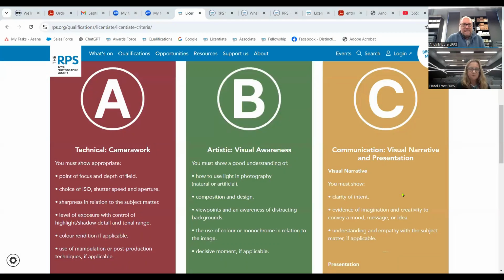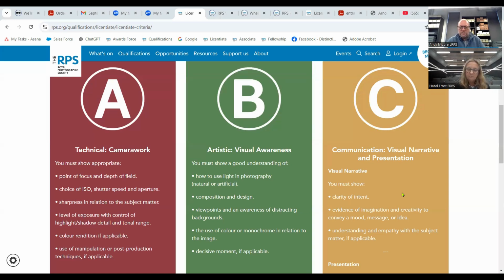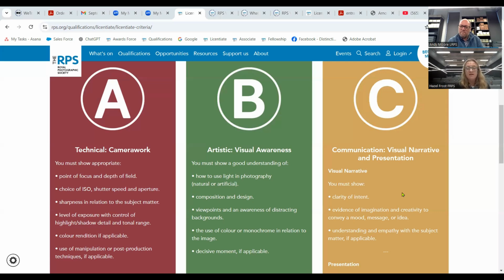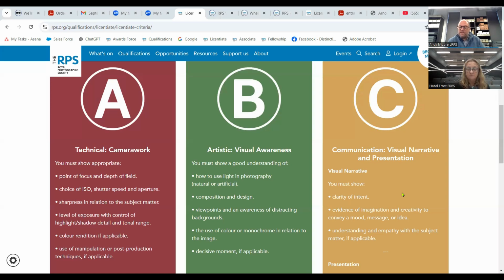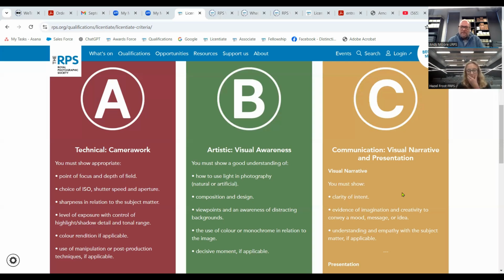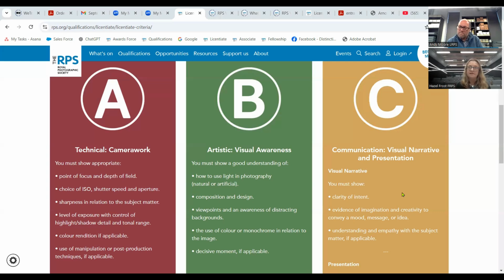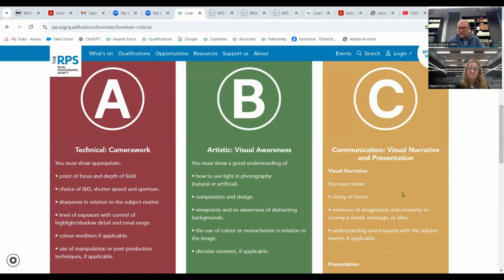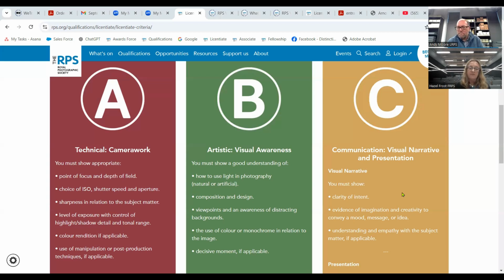RPS Distinctions. The Licentiate. Part 1 of 4: Technical - Camerawork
Andy Moore LRPS talks to Hazel Frost FRPS about technical requirements for the Licentiate.

Hazel Frost FRPS chairs the Travel genre and is a Licentiate assessor and moderator.